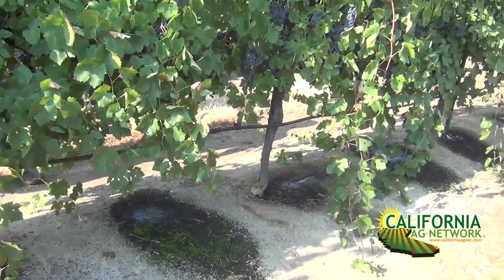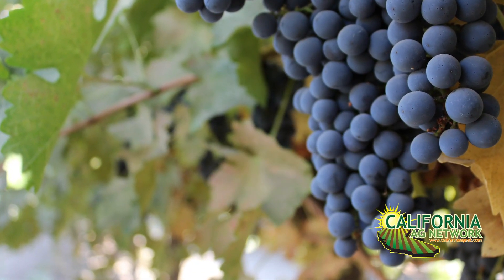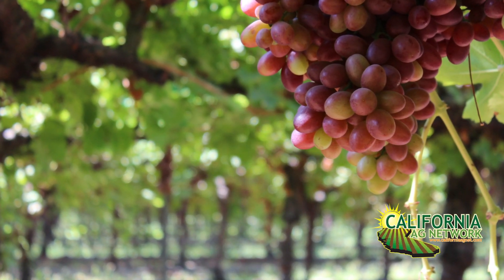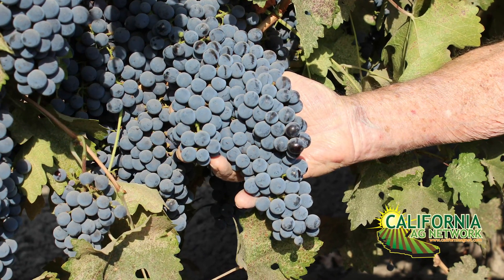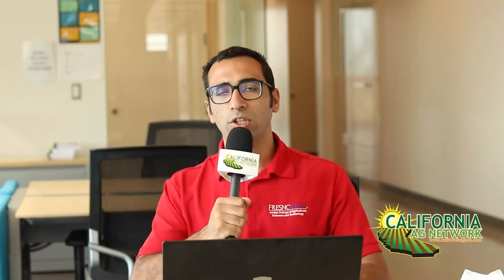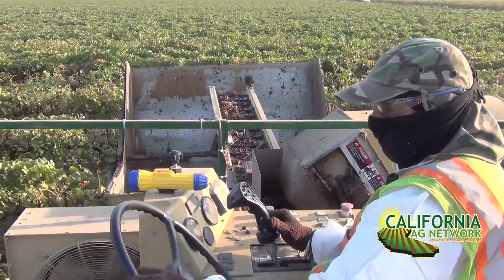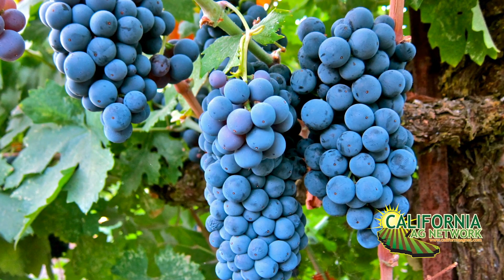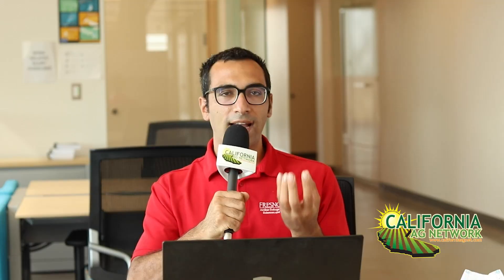Three Ways to Improve Color in Red Wine Grapes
Color is an important aspect of red wine grape quality.  Watch this brief interview with Luca Brillante from the Fresno State Department of Viticulture and Enology has he shares three things growers can do to improve color management and read more about it in American Vineyard Magazine.